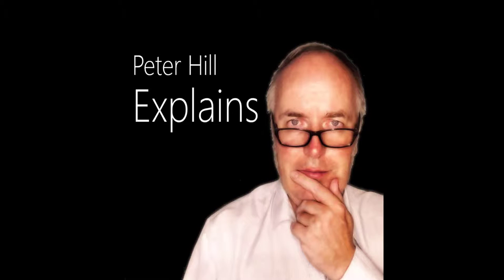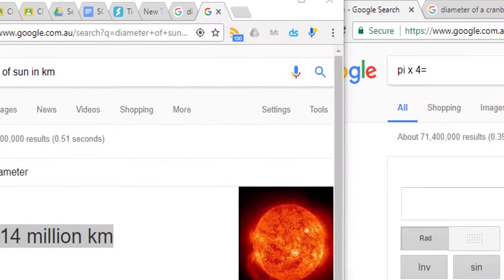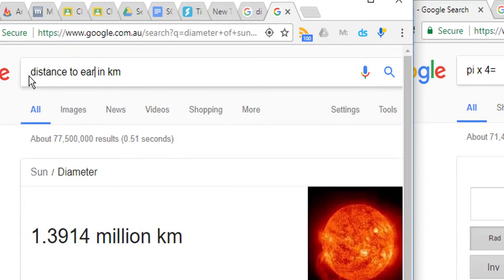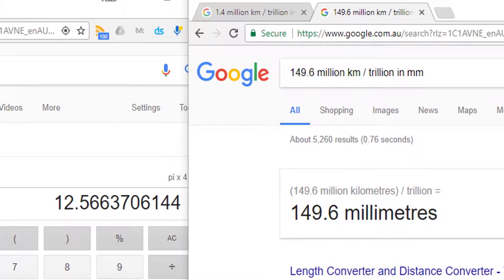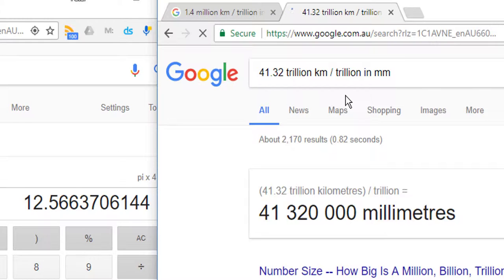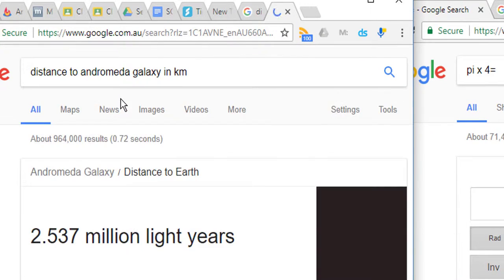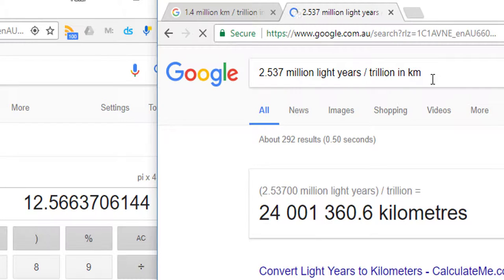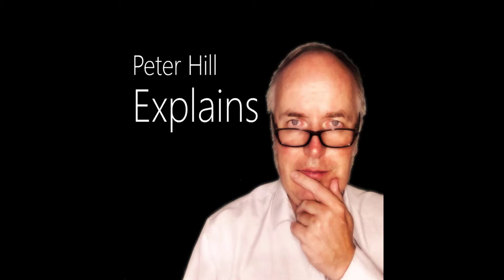Easy space scale lesson 1:trillion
Show this lesson in class and students should be able to build a scale solar system and galaxy.